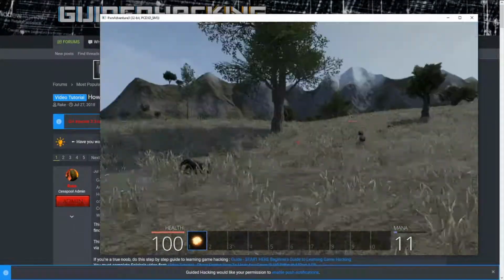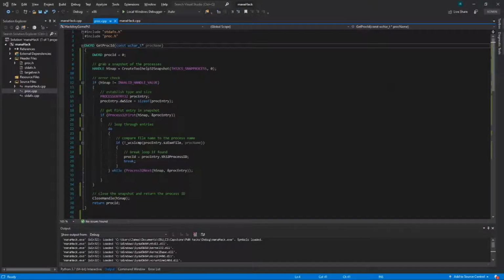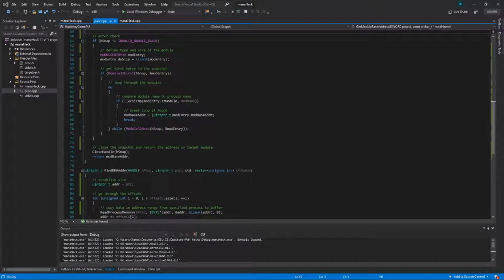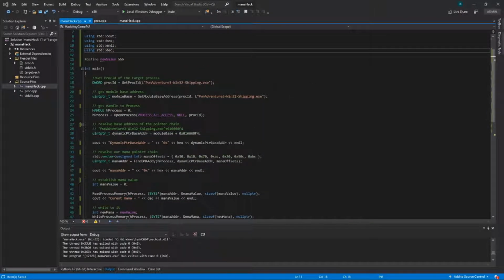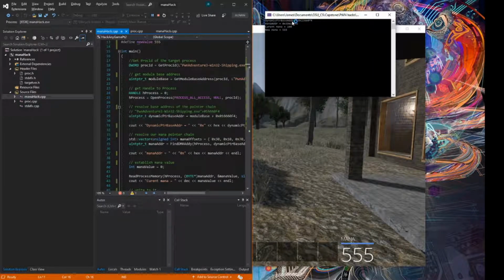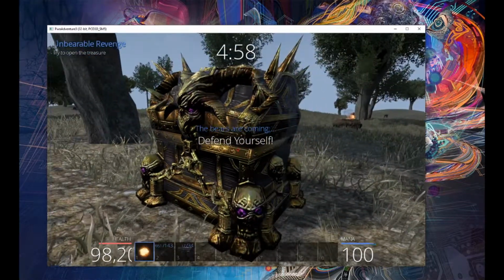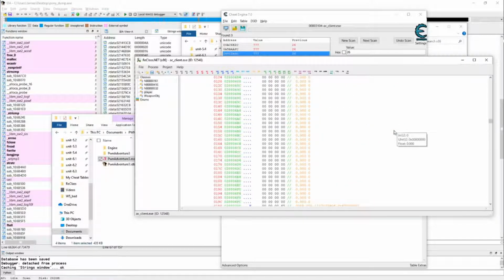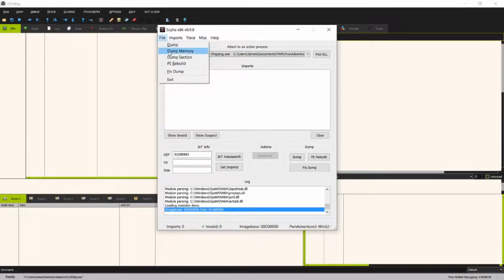jtball_capstone_W5